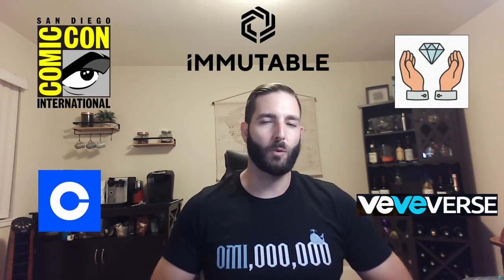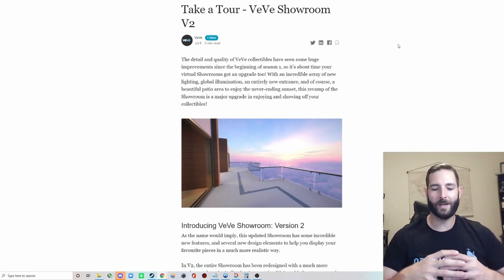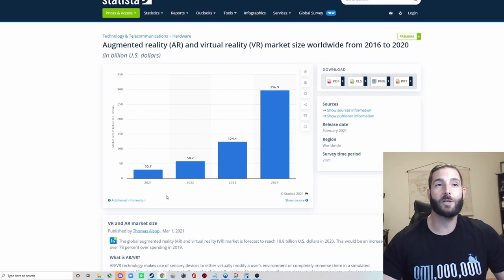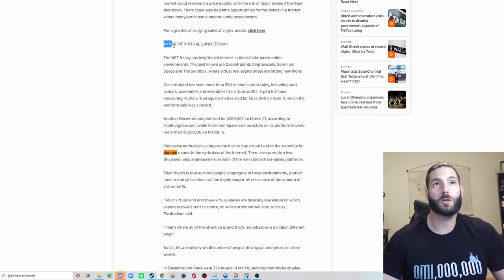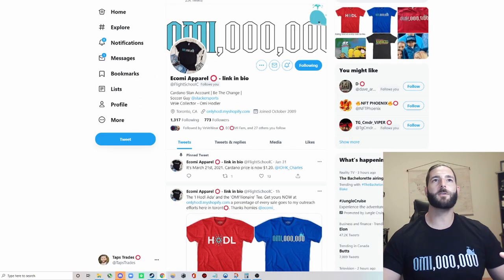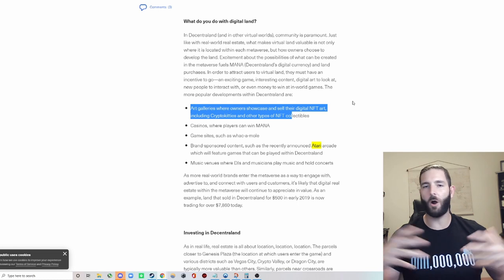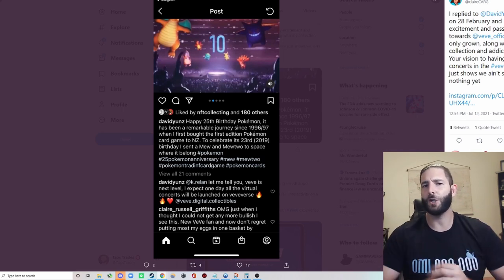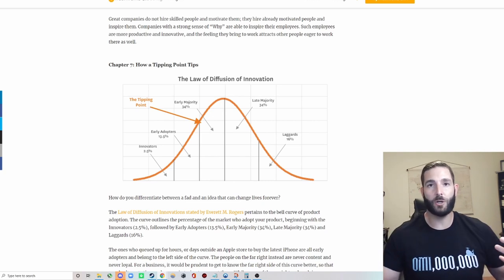ECOMI / OMI - The VeveVerse Will Make Metaverse Millionaires! 💰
The VeveVerse.. Highly anticipated but how big will this be for Ecomi, Veve, and OMI? I dive deep into what metaverses are, where they're at in Crypto, and why Veve has a leg up on the current metaverses. Also, how we'll make money and evolve from OMIllionaires into Millionaire virtual world land lords. Hint - We're incredibly early in this space and it's going to be an insanely BIG Market..

I LOVE my OMIllionaire shirt!

Veve - TapsTrades

NEW TO CRYPTO?

No pressure but if you're feeling generous and want to tip me for my time so I can buy more NFT's and OMI:

✌🏼- Send OMI to -
0x04acfed87A63daDD575B6904325A1984eB8e488a

✌🏼- Send ETH to -
0x79437d2aa68E8792B8dc7d4378EF300575eDC972

✌🏼 - Send USDT to -
0x79437d2aa68E8792B8dc7d4378EF300575eDC972

Time Stamps:
00:00​​ -​​ Intro
01:28 - VeveVerse - Key Words
03:19 - Upgraded Showrooms - Future VeveVerse Look?
03:53 - Metaverses Are The Future
06:04 - Augmented Reality Growth
07:10 - Wearables Growth
09:09 - Metaverse Successes
10:53 - Where We Are vs 2024
11:37 - Veve Users vs Decentraland Users
12:55 - Like My Shirt??
13:07 - Veve's Massive User Base
14:40 - How Do We Make Money??
18:51 - Tipping Point 2024

Thank you and happy trading! 👏🏼🙌🏼